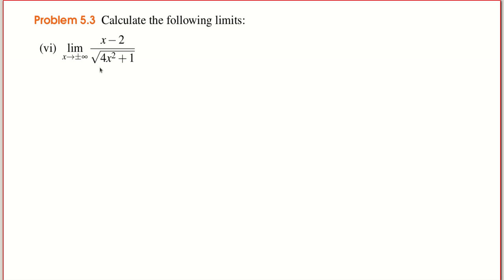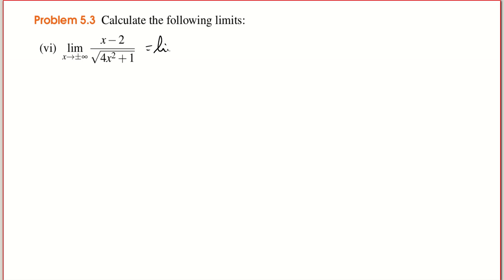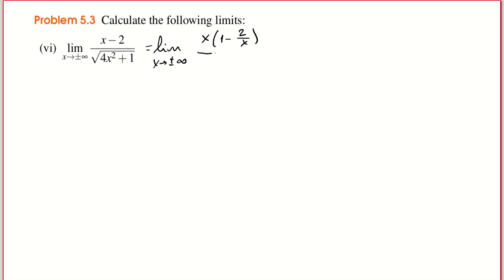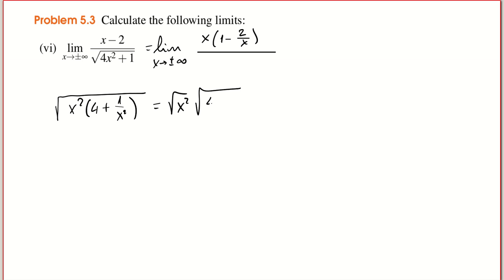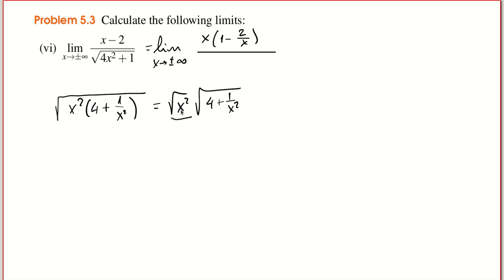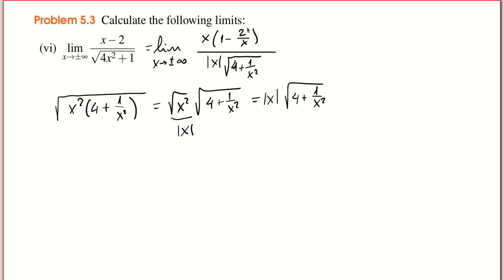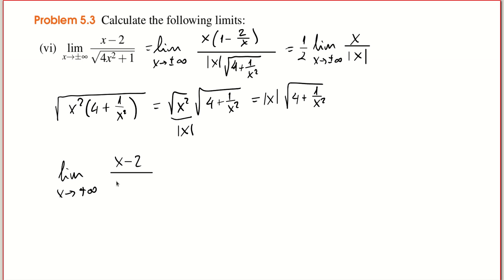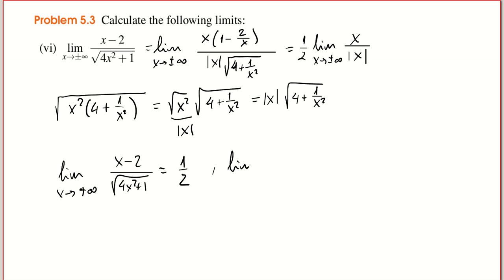Problem 5.3 (vi)